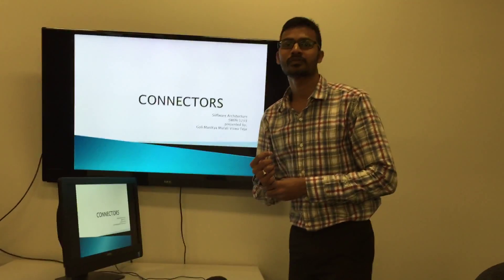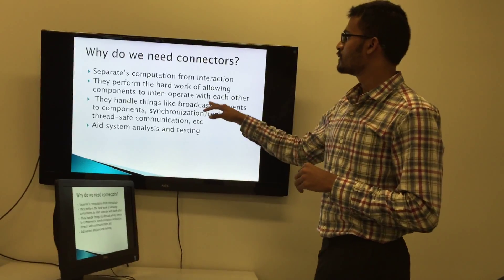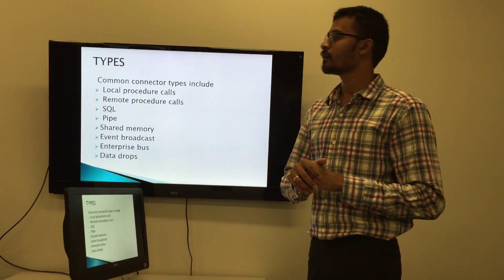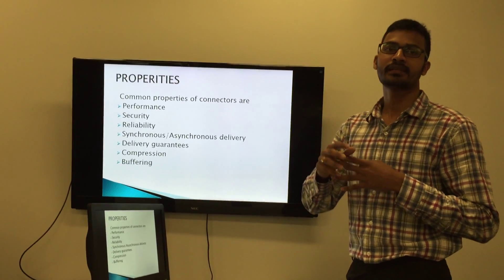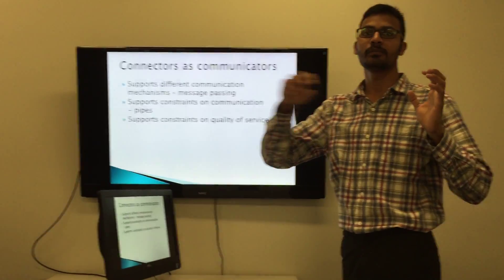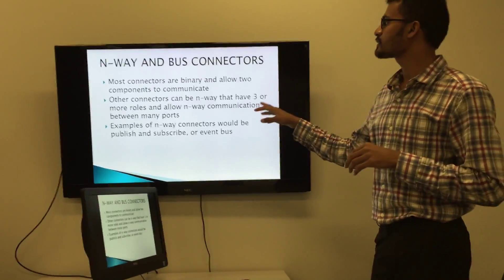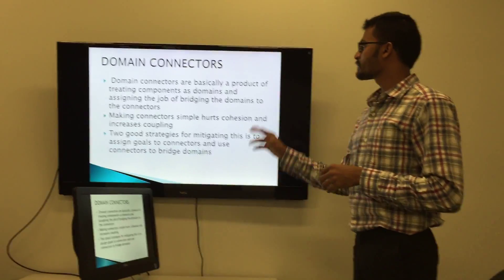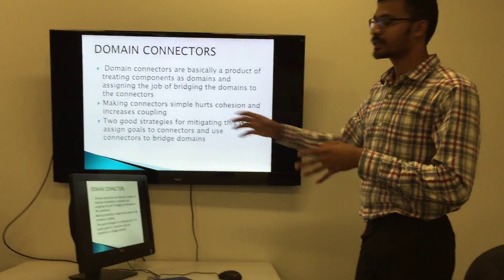Connectors in software architecture by goli viswa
Video on connectors in software architecture